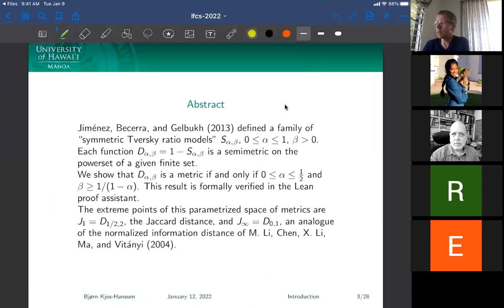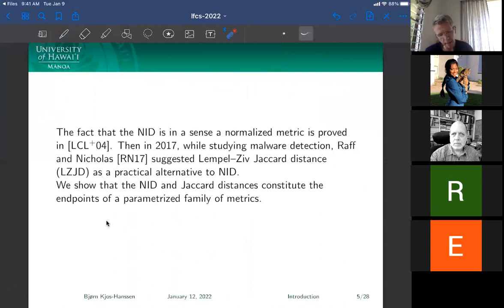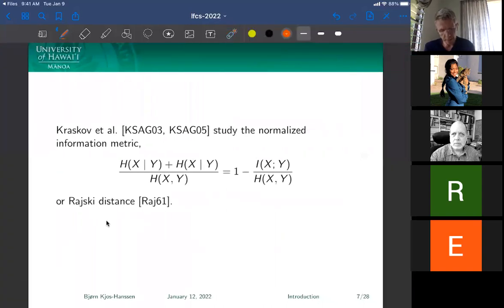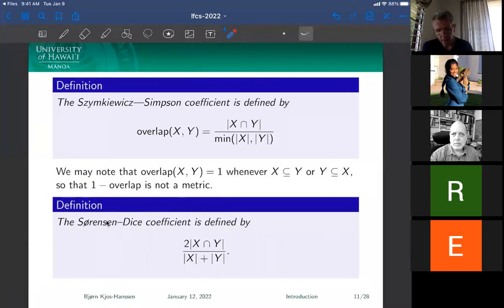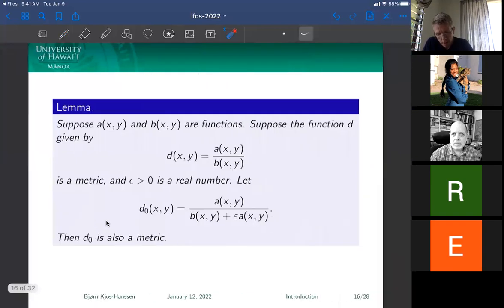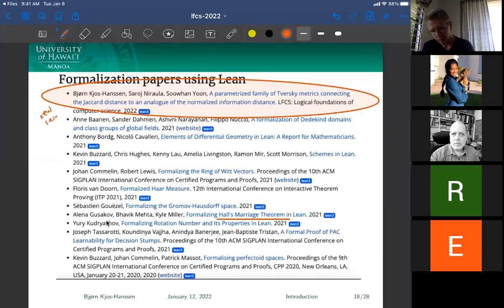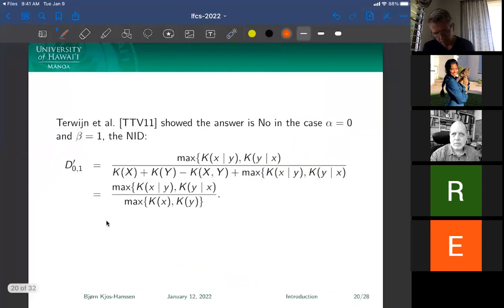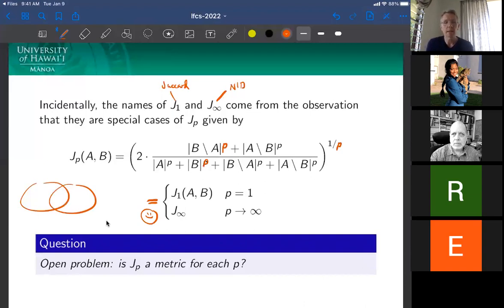A parametrized family of Tversky metrics connecting the Jaccard distance to the NID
A parametrized family of Tversky metrics connecting the Jaccard distance to an analogue of the normalized information distance

A talk given at LFCS 2022 (Logical Foundations of Computer Science)